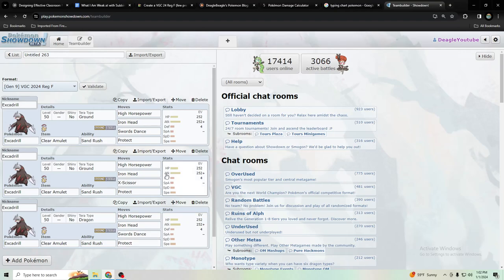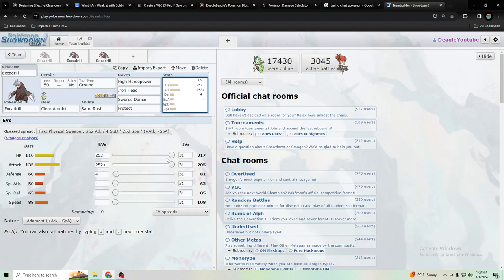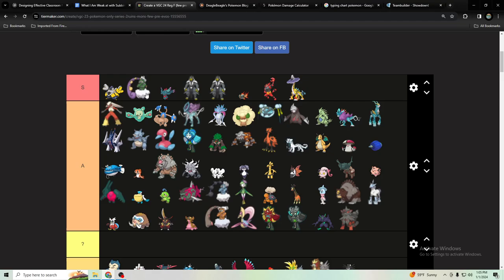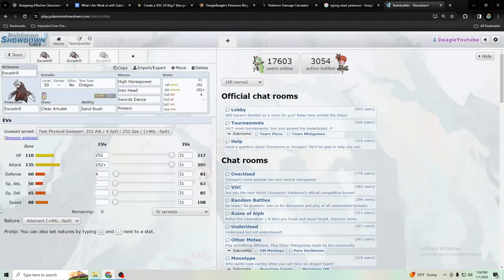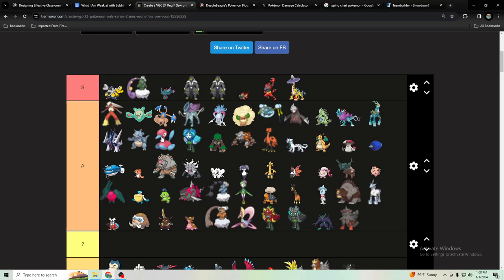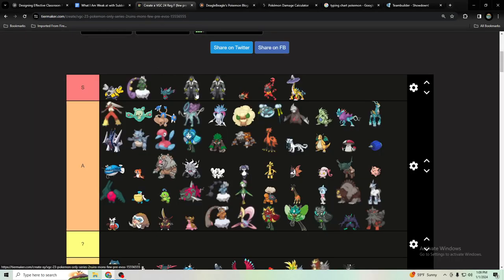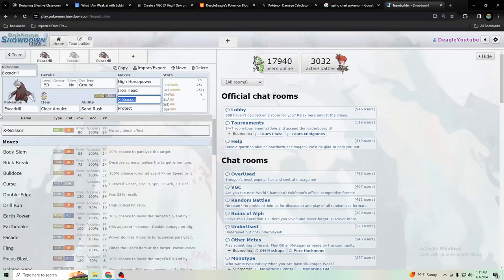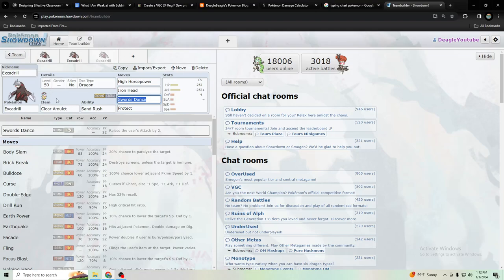VGC 24 Reg F - How to Use Excadrill!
Excadrill is A tier. It has a great ability and good offensive coverage and speed in Sand.

Update: I meant to include a few more possible sets besides Clear Amulet. But I'd generally recommend that item UNLESS you use something like Defiant or Contrary to counter Intimidate. But I used ZapdosG on my Sand team (That I won my own Limitless tourney tonight on 1-05-24) so I was testing Focus Sash with High Horsepower Iron Head X-Scissor and Protect and Tera Ground since Sash. You also could use Life Orb with the same set but might want Tera Dragon if you want it better defensively but Ground is good if you want more power. I don't think I'd recommend Band.

I use my 20+ years of expertise in Pokemon with almost all of that being competitive to make these videos. I remember getting Top8 in the world my first year competiting, in 2010. And have not consistently topcut but have always had really great teams from me specializing in teambuilding over battling.

I make these videos for free. If you would like some tutoring like teambuilding or battling advice or wanna donate to support more videos like these to help the Pokemon community please contact me to donate or check out my Paypal! All the donations goes towards tournament prize money in my tourneys, not to me lol.